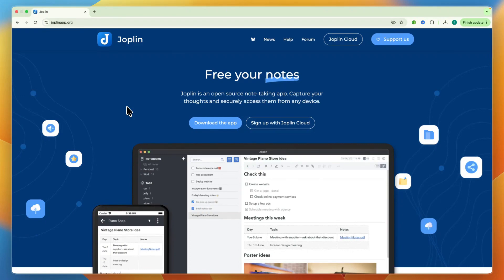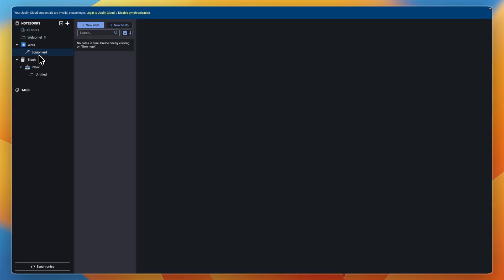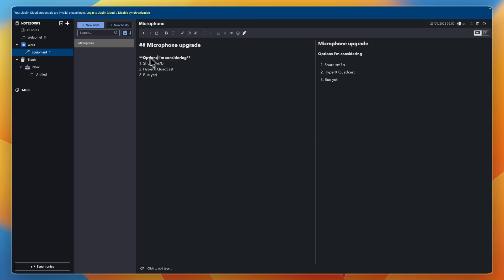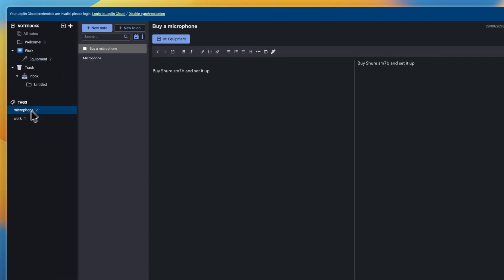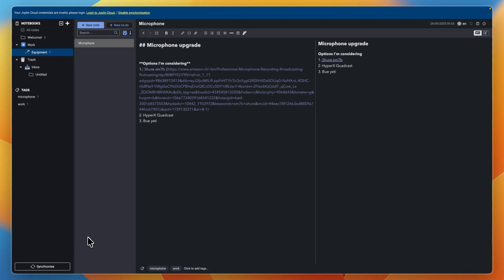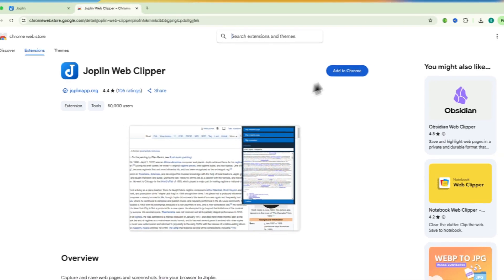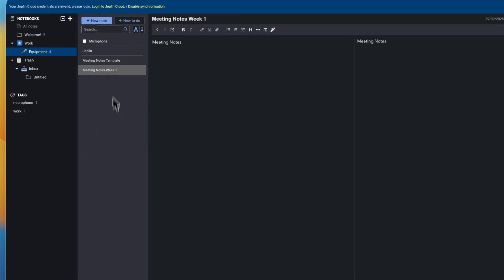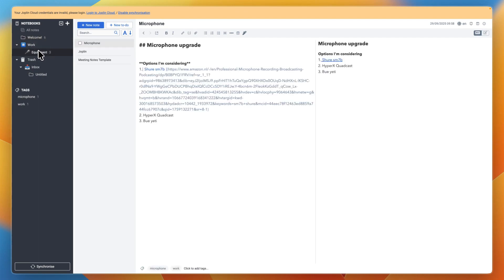Joplin Tutorial (2026) | How To Use Joplin For Note Taking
In this video, I’ll show you how to use Joplin.

We’ll go step by step through how to set up Joplin, create and organize notes, sync across devices, and use plugins for customization. By the end of this video, you’ll know exactly how to use Joplin for note-taking and productivity.